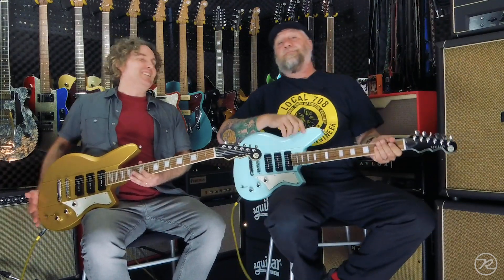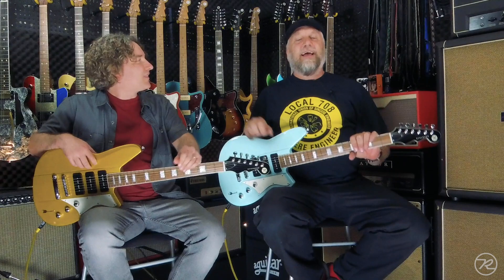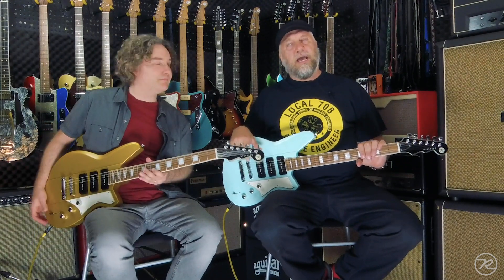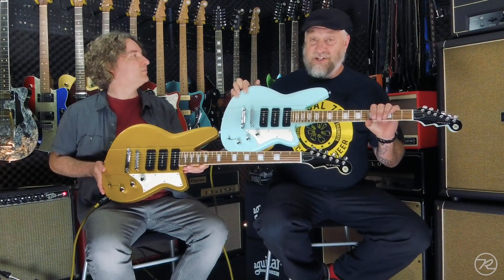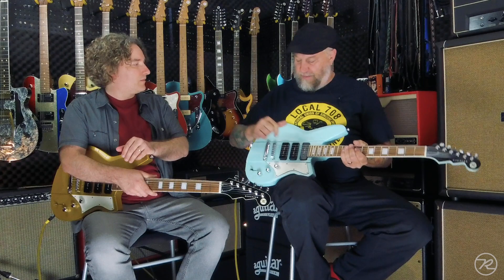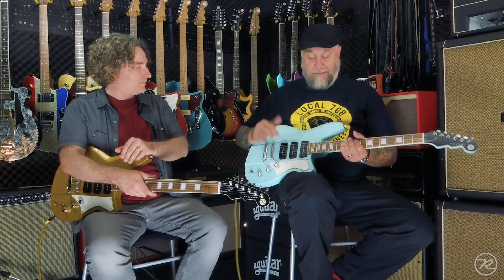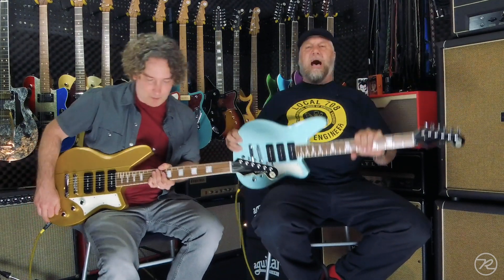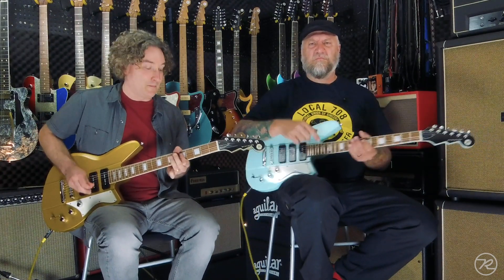From the Circle R Ranch Files: The Warhawk 390 with Andy Martin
Watch Ken Haas and Andy Martin jam on the new Reverend Warhawk 390!